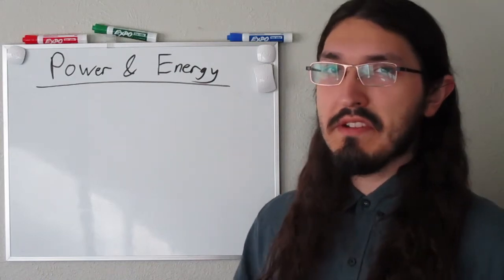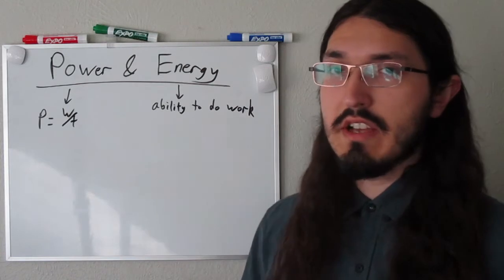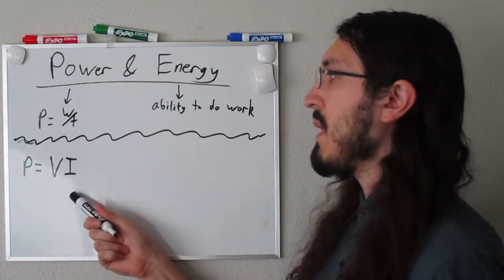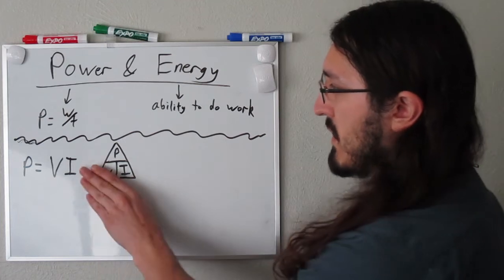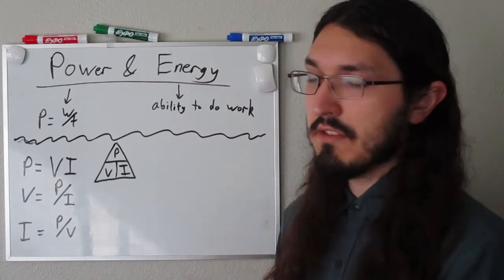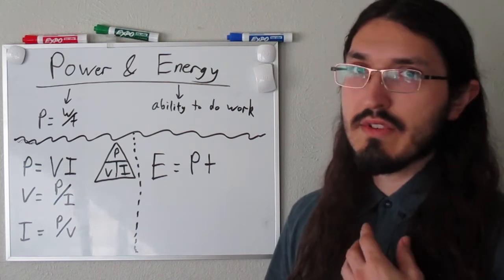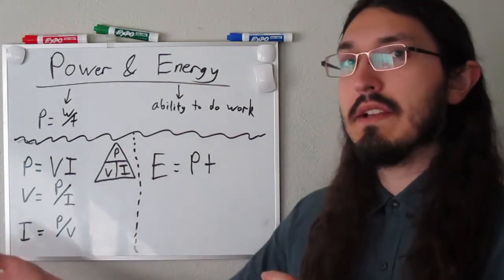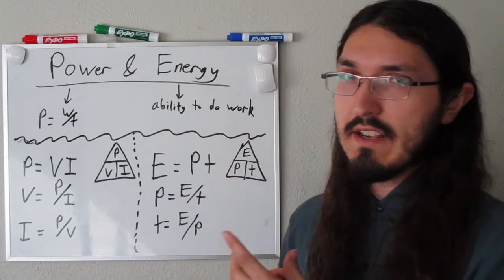Mini-lesson (5/18/20) Power and Energy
In this video, I discuss how the previously learned concepts of power and energy apply to electrical circuits.